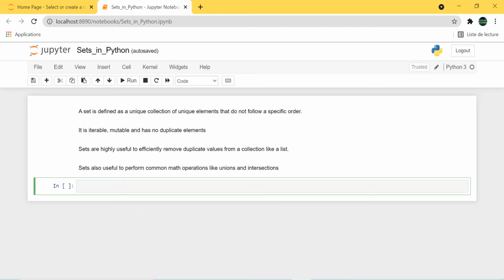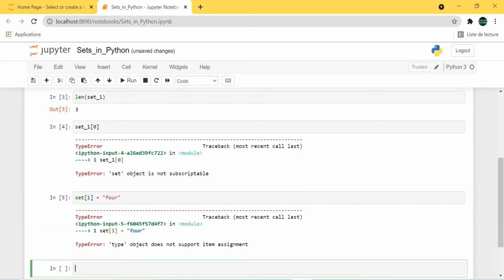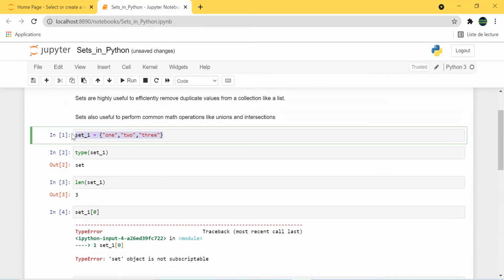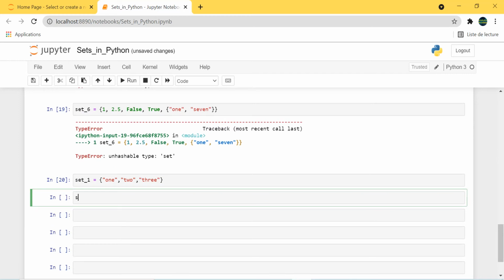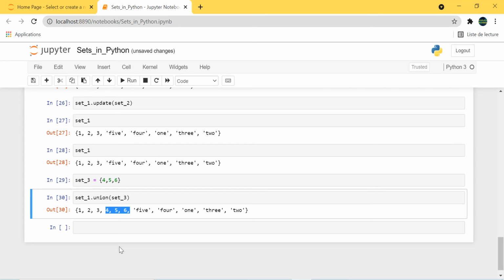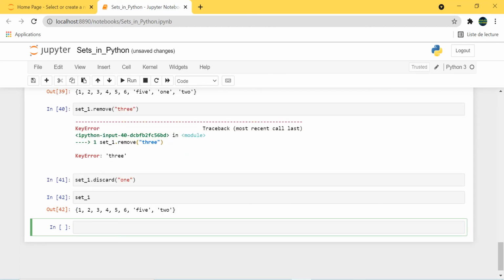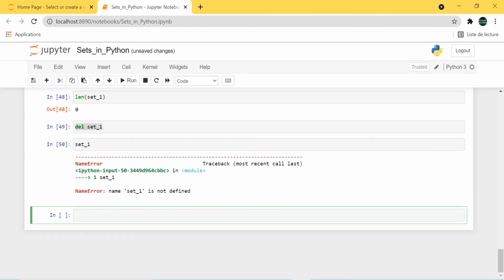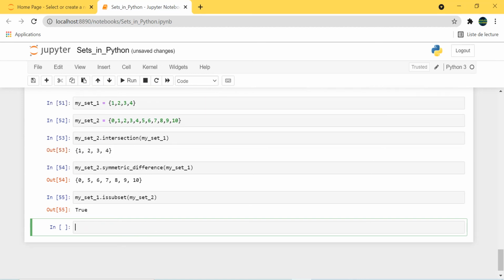Python for beginners tutorial 14 : Sets in Python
A set is defined as a unique collection of unique elements that do not follow a specific order.
It is iterable, mutable and has no duplicate elements.
Sets are highly useful to efficiently remove duplicate values from a collection like a list.
Sets also useful to perform common math operations like unions and intersections.

Data Strucutures in Python
python for machine learning and data science

Data Science Path:

1. Data Science Math skills - Duke University

2. Inferential Statistics - Duke University

5. Data Science Specialization - Johns Hopkins University

13. TensorFlow Data & Deployment Specialization

14. Natural Language Processing Specialization

16.  Practical Data Science on AWS

3. Google Advanced Data Analytics